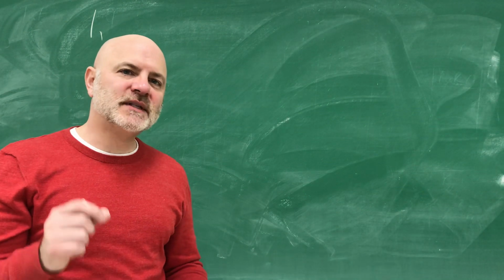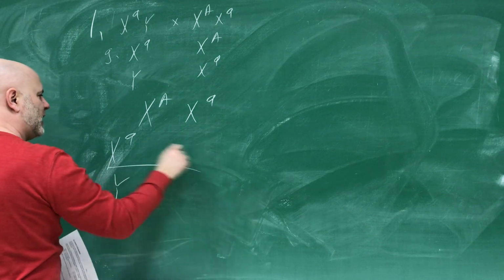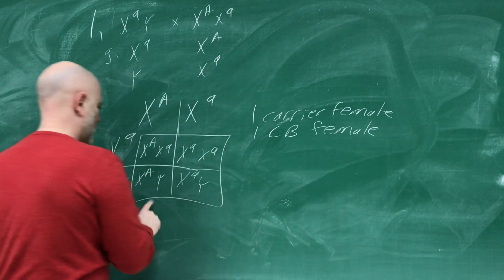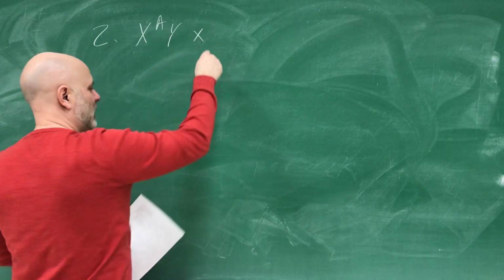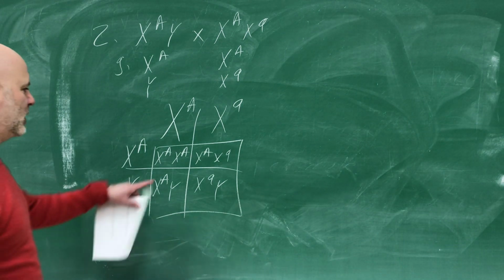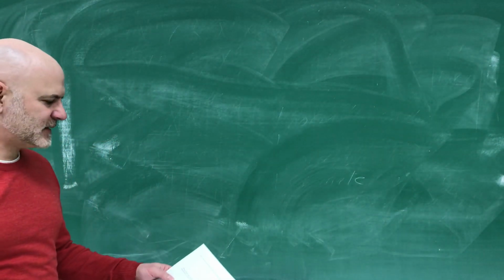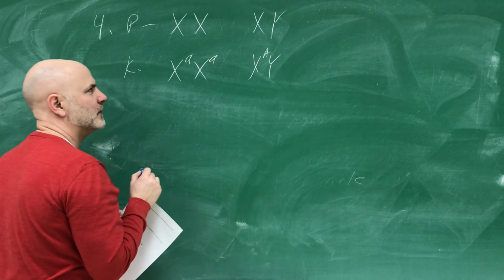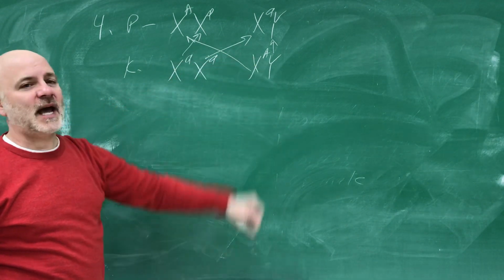Punnett Square X-linked traits